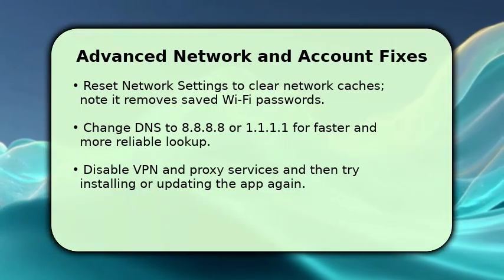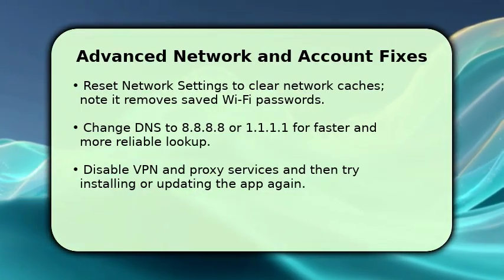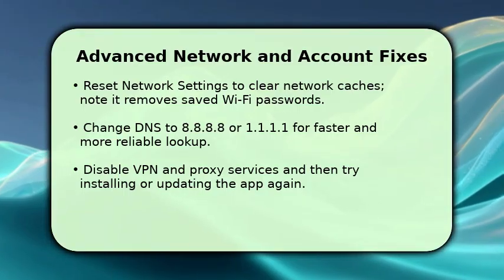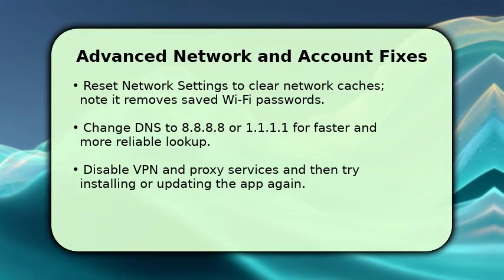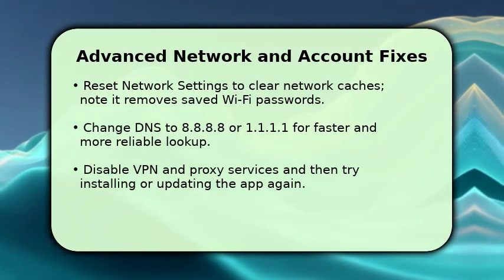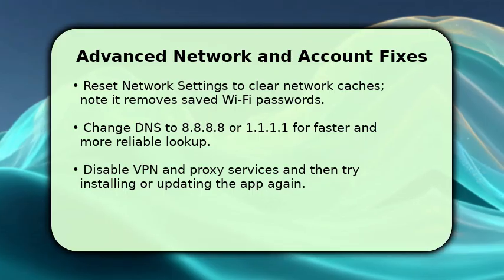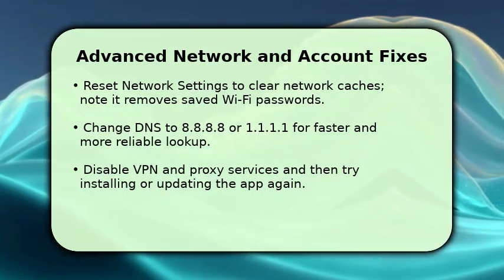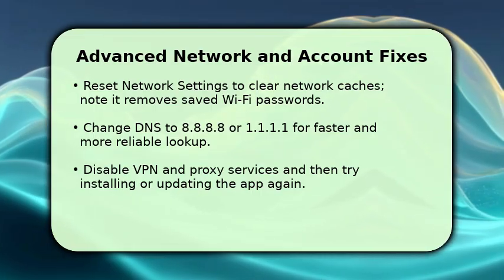How to Fix App Store Error Cannot Connect to Itunes Store - Full Guide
How to Fix App Store Error Cannot Connect to Itunes Store - Full Guide | 🔒 Surfshark VPN Deal — Stay private and secure. $1.99/mo + 3 Months Free ▸

Explore our comprehensive guide on resolving the 'cannot connect to iTunes Store' error in this detailed video tutorial. Learn step-bythy fixes, from basic troubleshooting tips like checking your internet connection and software updates to more advanced solutions such as resetting network settings or contacting Apple support for assistance.

iTunes Connect Error, cannot connect iTunes Store, troubleshoot iTunes error, fix cannot connect iTunes issue, internet connection troubles with iTunes, update software to fix iTunes problem, reset network settings for iTunes, contact Apple support for iTunes issues